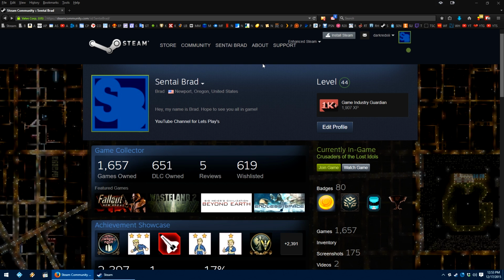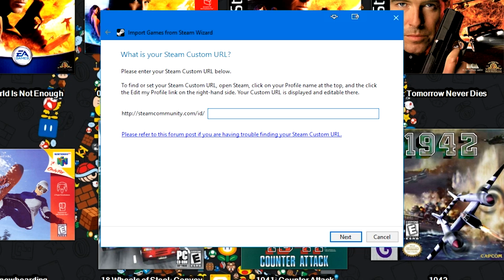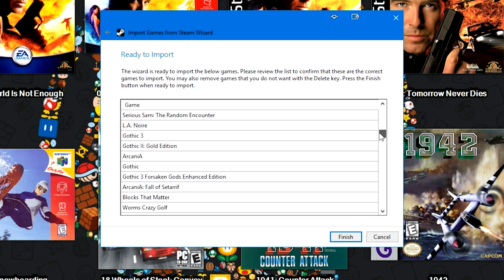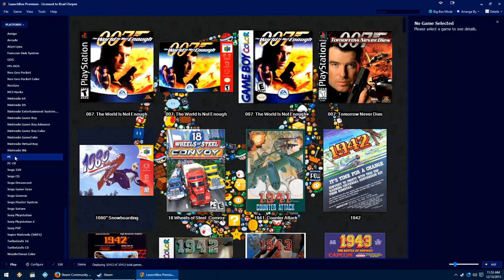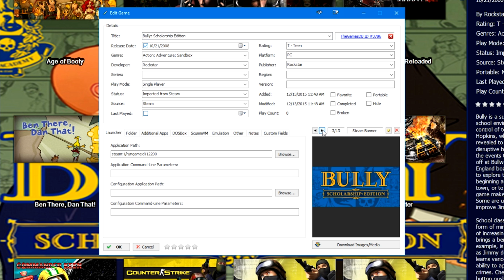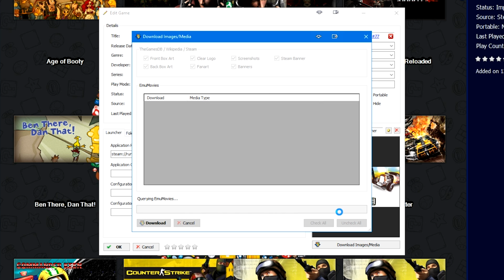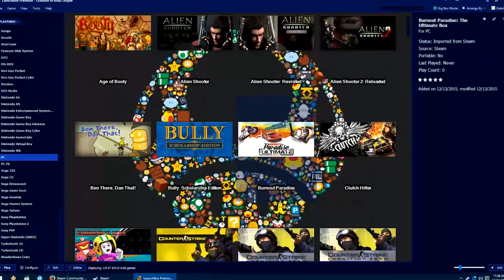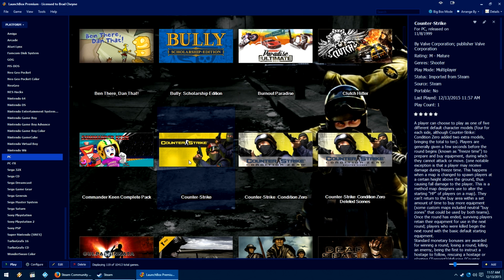LaunchBox Tutorials - Importing Steam Games